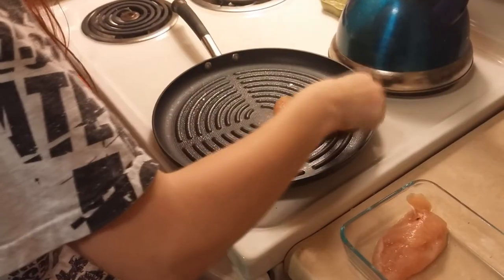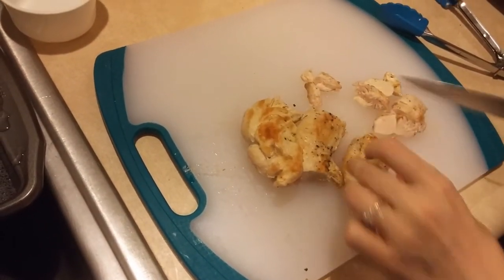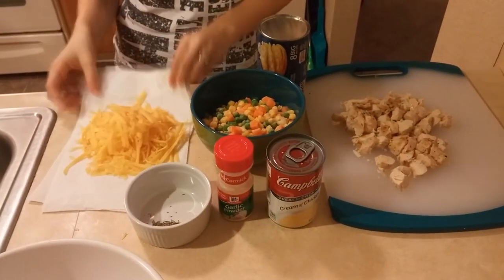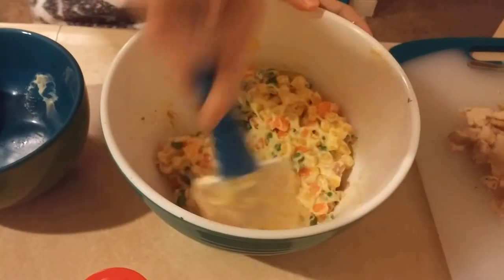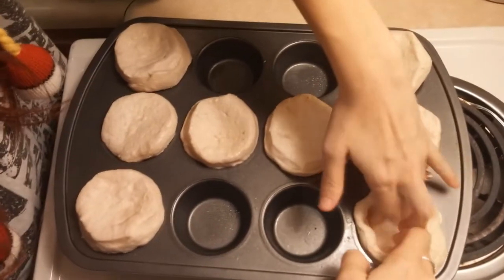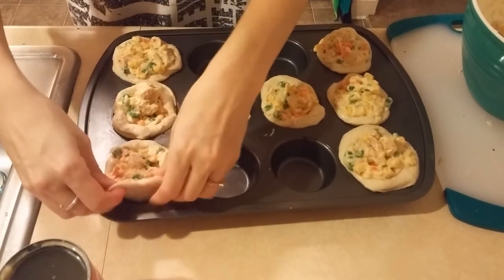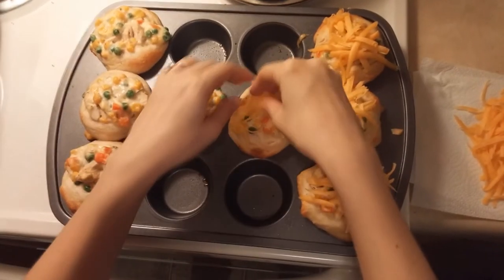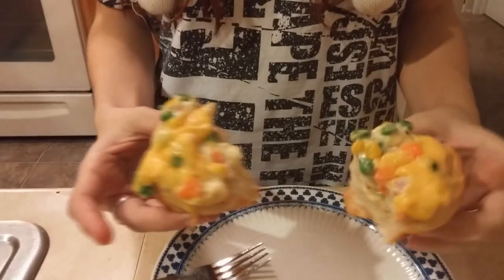Zaniel's Thanksgiving Chicken Pot Pie Cupcakes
GLB_Zaniel presents her yummy chicken pot pie cupcakes. They are inexpensive and super easy to make. I you’re broke like us and need a fast thanksgiving dinner or if you’re just craving some of ma’s good ol’ pot pies, you’re in the right place. Enjoy.

1 chicken breast (or 3 tenderloins)
1 cup cheddar cheese
1 lg container of Grands Pillsbury Biscuits
2 cups frozen vegetables
1 can cream of chicken soup
1/2 tsp garlic powder
1/2 tsp herbs de Provence (you can add some oregano, fennel, or parsley if you don't this, or anything else that you think would ENHANCE the delicious flavors)

Our individual Twitch pages are below!